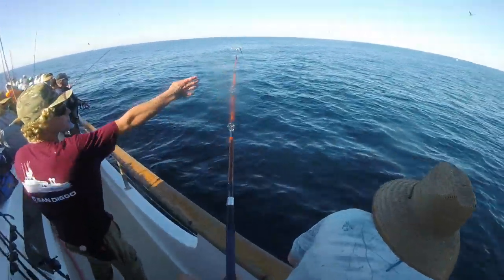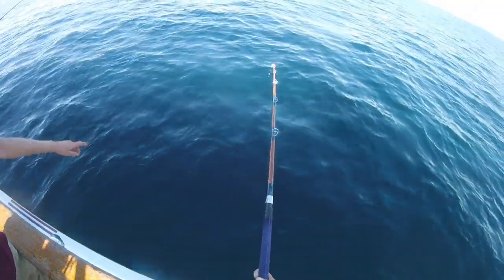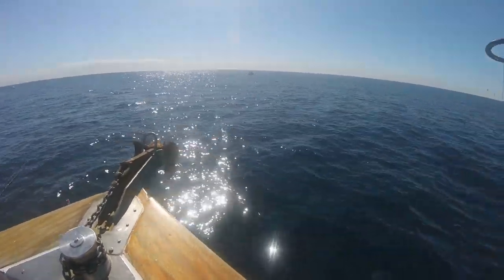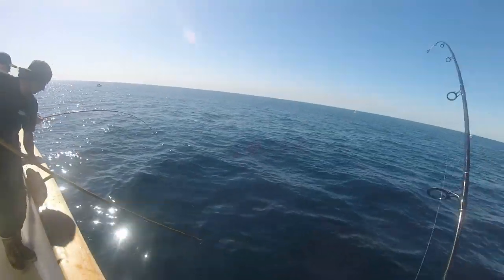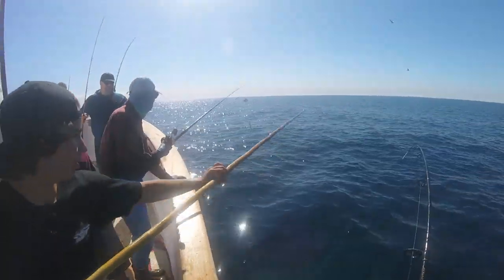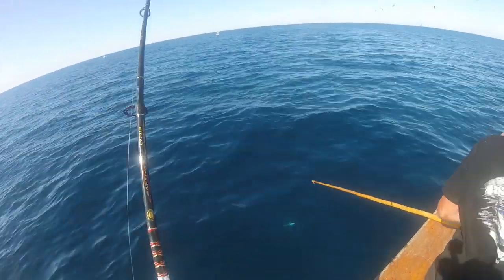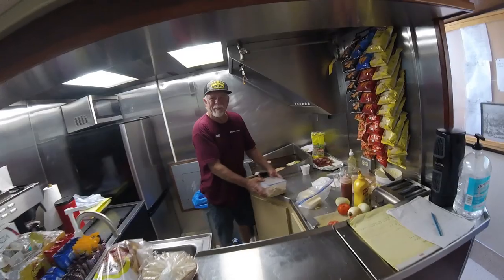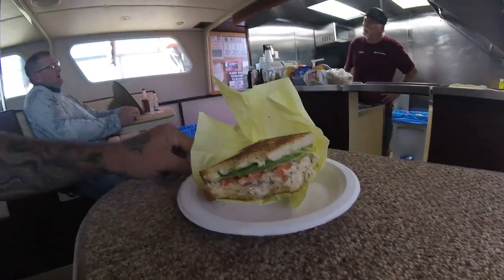Insane Tuna Fishing Full Day on The San Diego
Wide Open Tuna Fishing Aboard the San Diego Outta Seaforth landing

Music .

HOW to CREDIT: (Copy the following section below and paste into the description of your video)

"Crock Pot" Dark Hip Hop Beat instrumental

CFM Production

––– ♪♫ Artist(s) Links ♫♪ ––

📷 Background ▼

🚀 Follow us ▼